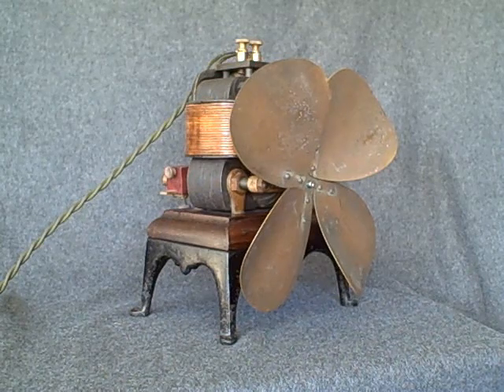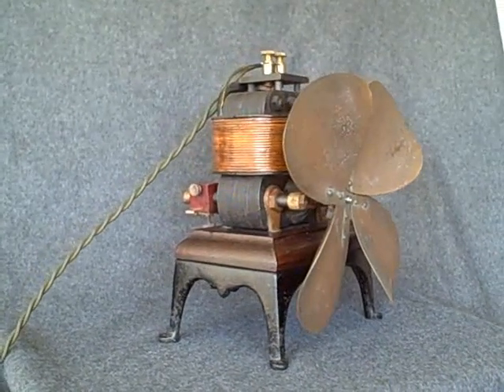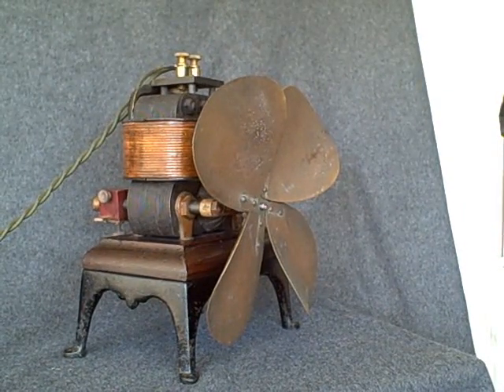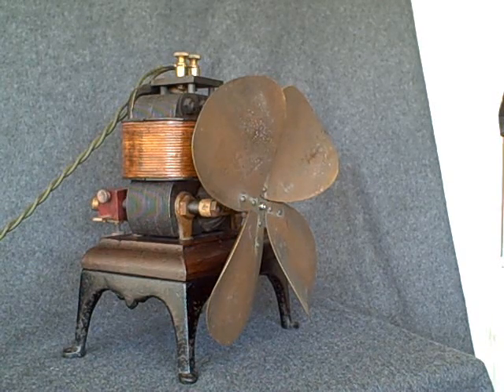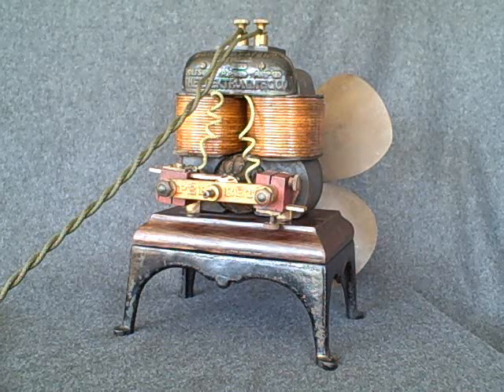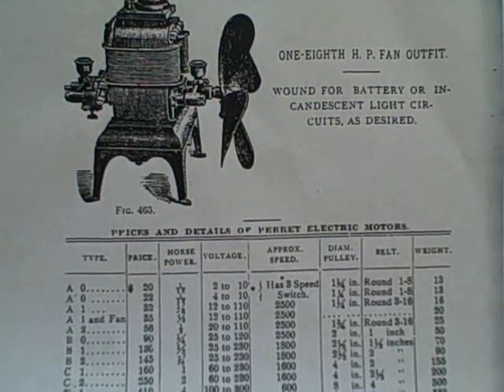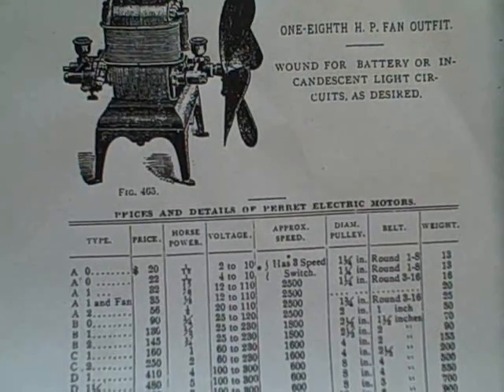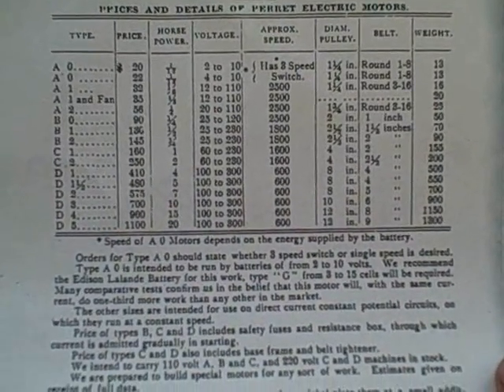Elektron "Perret's Patent' Fan 1889-1890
Very early battery-powered DC fan invented by Frank Perret, who later went on to become one of the world's foremost volcanologists.